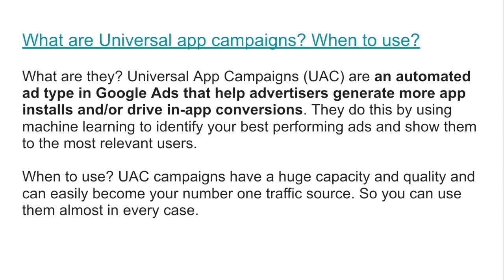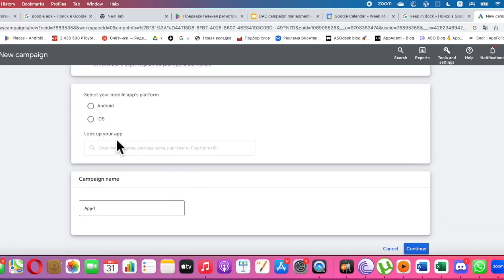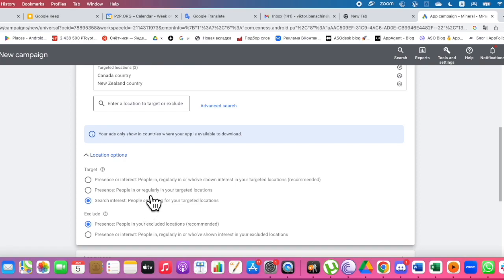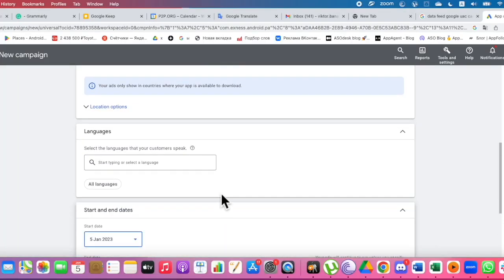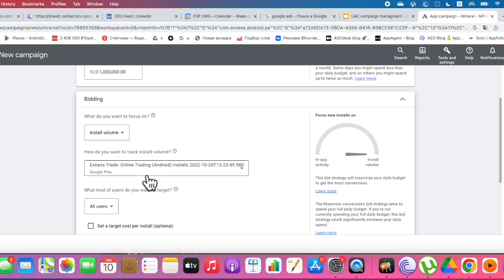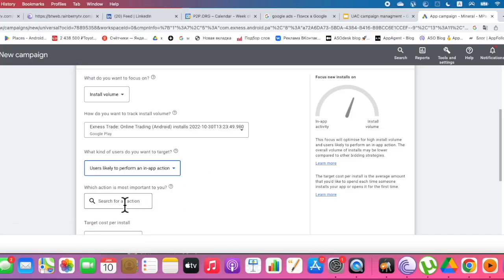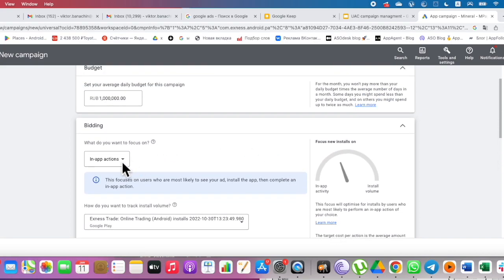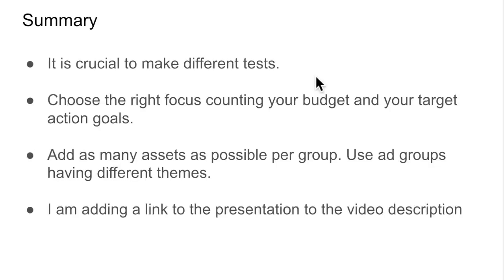How to set up Google (UAC/GUAC) universal app install campaigns in 2023 using their AI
Looking to boost your app's visibility on Google Ads? Look no further! In this video, we'll show you how to run a killer Universal App Campaign (UAC) with a focus on installs. This is the ultimate guide to getting your app seen by the right people at the right time. Here's what's in store:

00:00 Introduction:
Get to know the host of the video and why they're the right person to guide you through UACs.
00:44 What are Universal App Campaigns (UAC)?
Learn what UACs are all about and how they can help you promote your app.
01:49 Where can you run UAC campaigns?
Discover the different places where your UAC can appear, including Google Search, YouTube, Google Play, and other apps on the Display Network for both Android and iOS.
02:07 Location setup on GUAC campaigns:
Make sure your campaign is hitting the right locations to get maximum impact.
05:16 Set up languages:
Choose the language options that will resonate best with your target audience.
06:46 set up dates
06:59 Data feed:
Get your UAC campaign up and running with the right data feed.
07:34 Budget and bidding:
Decide on the budget and bidding that's right for your campaign, including focuses like install volume, in-app action, and in-app action values.
12:45 Brief asset setup overview
14:39 Summary:
A quick rundown of what you learned in the video.
14:59 Next videos:
Links:
Follow the links for extra resources and tips.
By the end of this video, you'll be a UAC pro, ready to get your app in front of the right people and make a real impact on Google Ads. So, what are you waiting for? Let's get started!